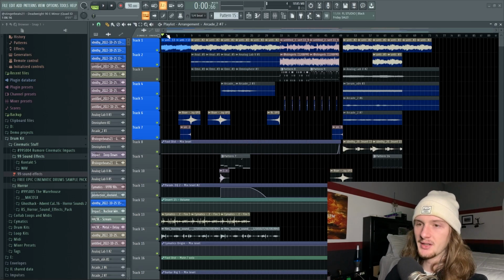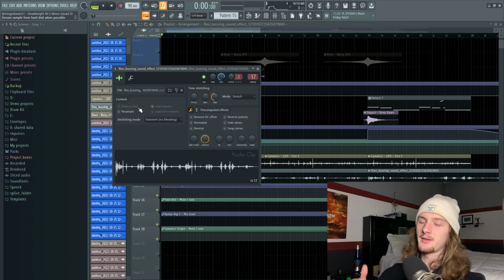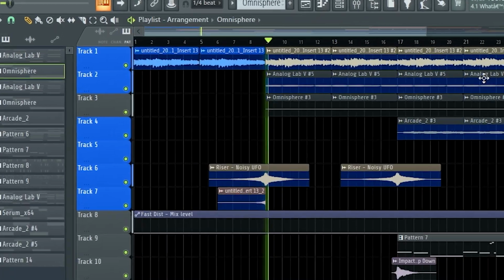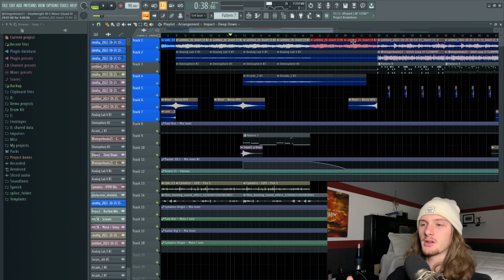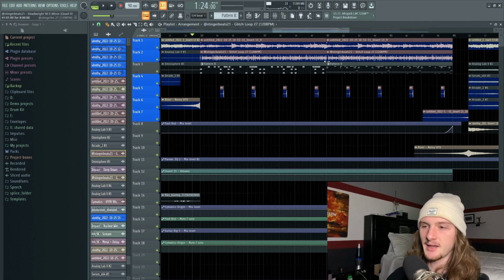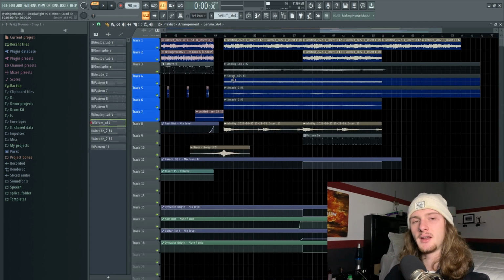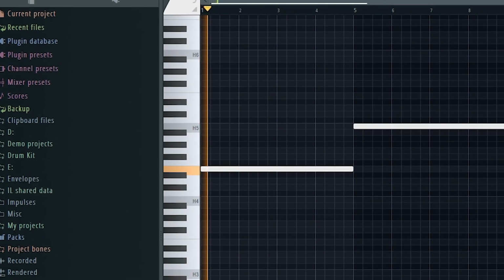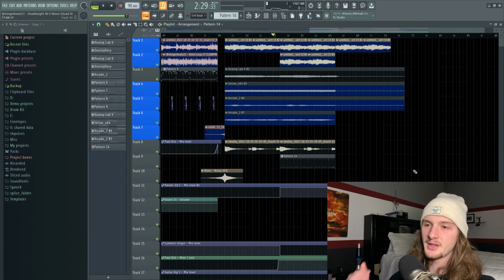How To Make An IDMTHY Quadeca Type Beat | FL Studio 20 Tutorial (I Didn't Mean To Haunt You)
Timestamps:
Intro: 0:00
Previews: 0:22
Guitar Sample: 0:55
Beat Intro: 1:54
New Melodies: 3:26
More New Melodies: 4:34
New Guitar Melody: 6:18
Drums + Glitch Loop: 6:56
Acoustic Drums: 8:15
Transition Into Next Section: 8:31
Final Section Of The Beat: 9:16
Cliffnotes + Outro: 13:30

In this video, I go over how to make a beat in the style of quadeca's newest album, I didn't mean to haunt you IDMTHY using fl studio 20.